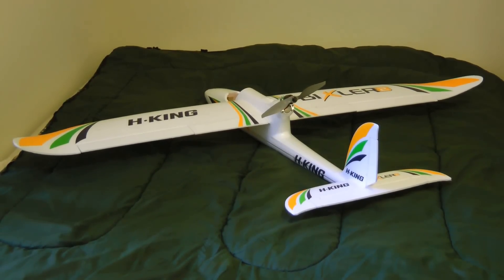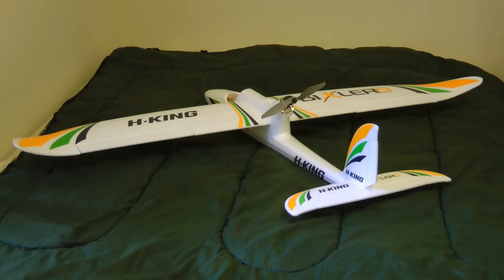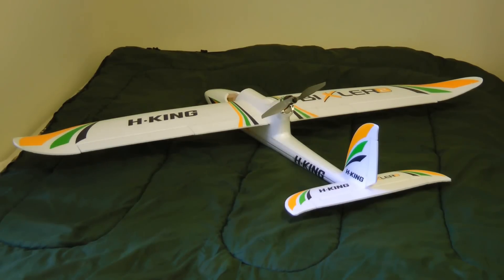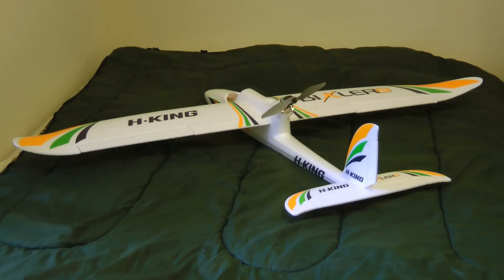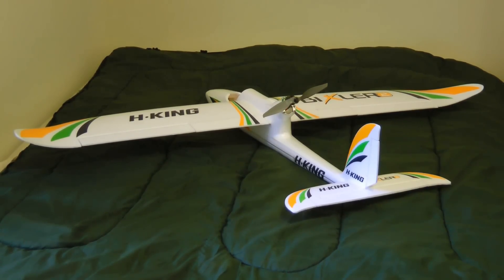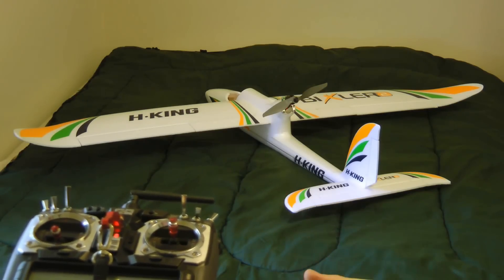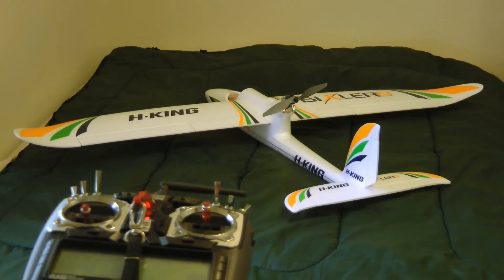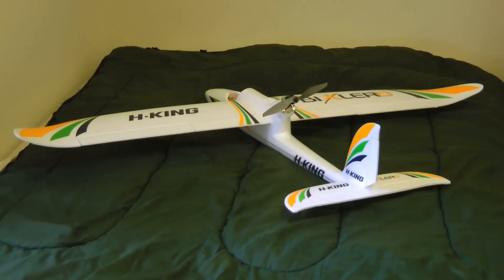Gyro-Stabilized Flaperons, Bixler 2 wing configuration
I talk about having gyroscope-controlled ailerons with flap behavior.  This could apply to any model aircraft.  I'm still testing and tuning the airplane in flight...the actual usefulness of flaperons on the Bixler 2 is as yet unknown!

PARTS USED
- Hitec Aurora 9 TX and Optima 7 RX
- OrangeRX RX3S 3-Axis Flight Stabilizer V2
- TURNIGY V-Tail Mixer. Ultra-small
- HTX900 servos